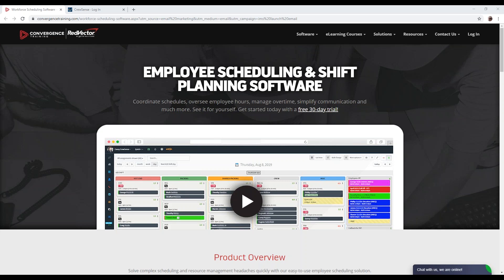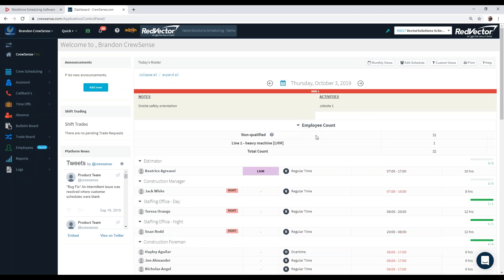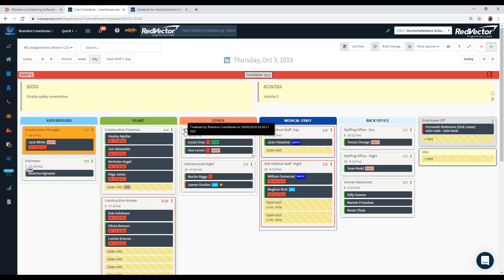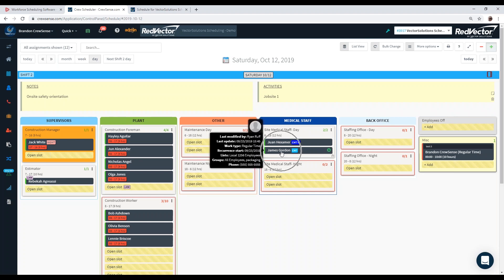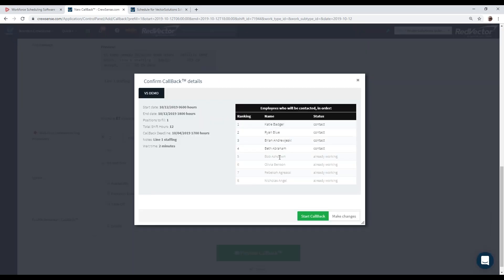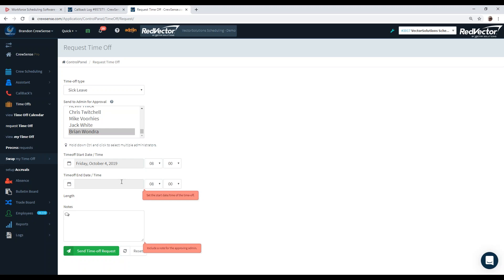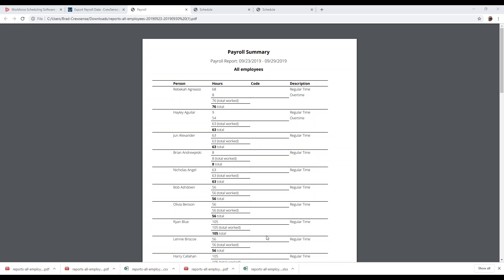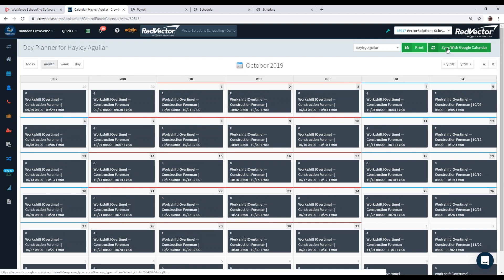Webcast: Streamlining Employee Scheduling and Shift Planning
Click to Request a Demo of our Employee Scheduling & Shift Planning Software

Learn to better coordinate schedules, oversee employee hours, manage overtime, automate calls to fill open shifts, and much more. During this webinar, receive an introduction to Vector Scheduling, our new scheduling and shift planning software.